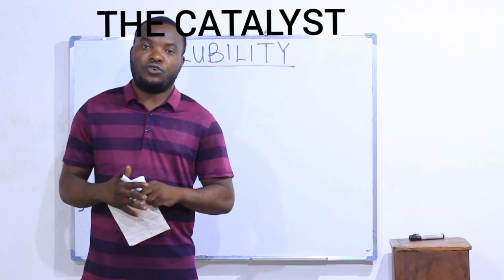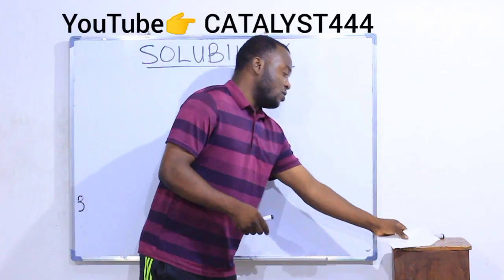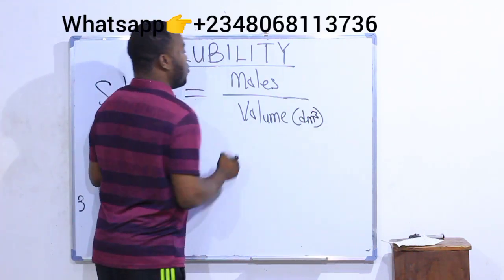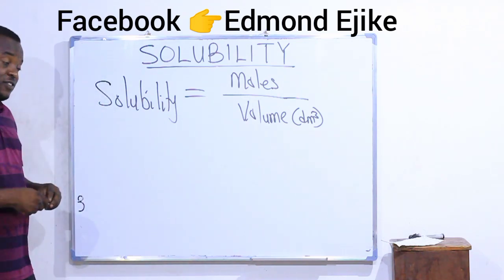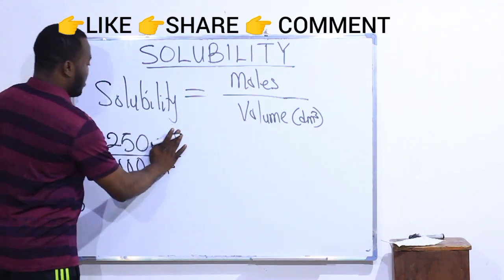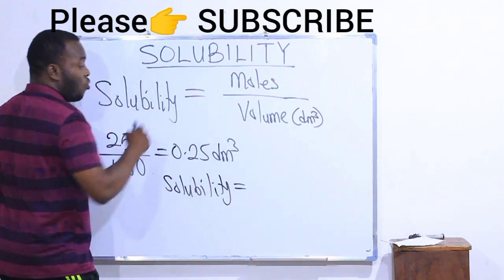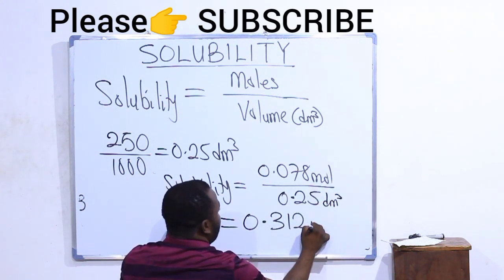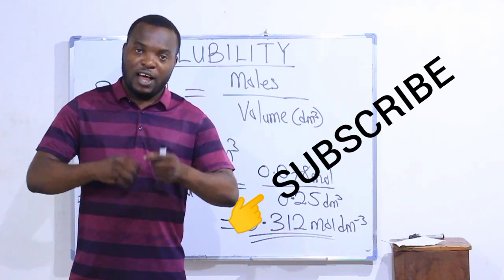CALCULATION ON SOLUBILITY.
SOLUBILITY CALCULATION.